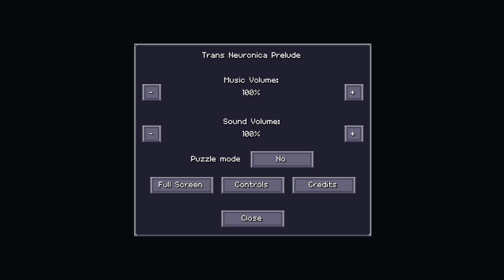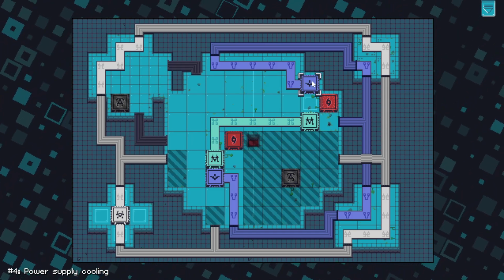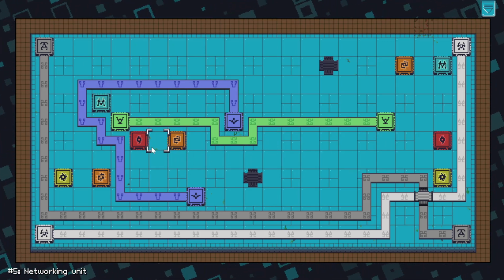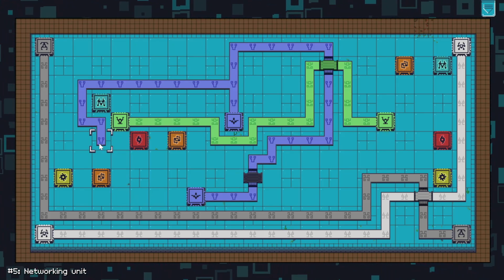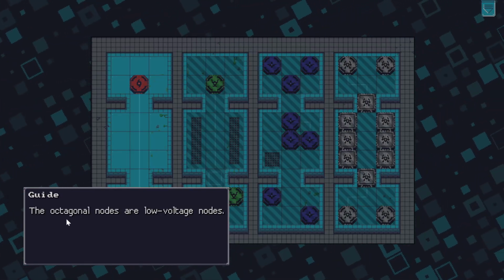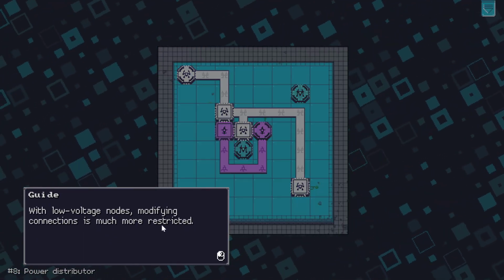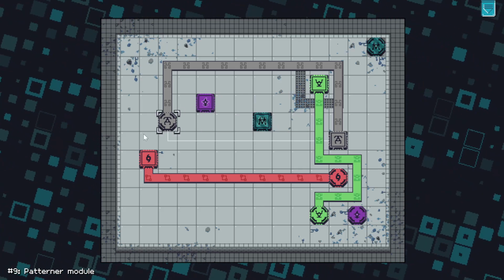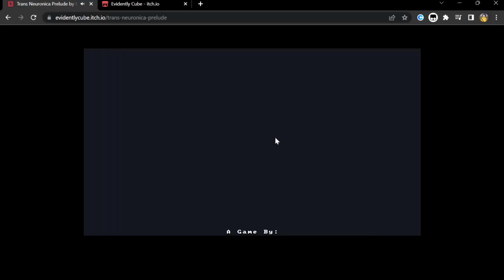Trans Neuronica | Connect the Dots, on a Whole New Level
Hey its just like that game i kept playing on my phone.